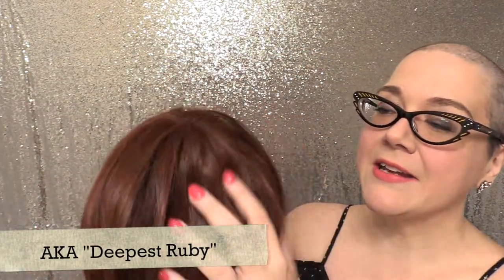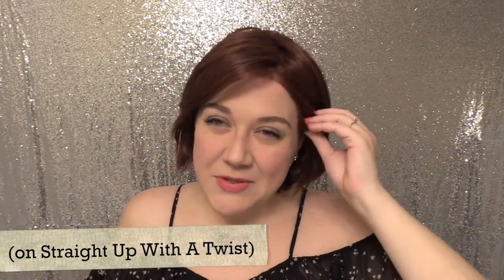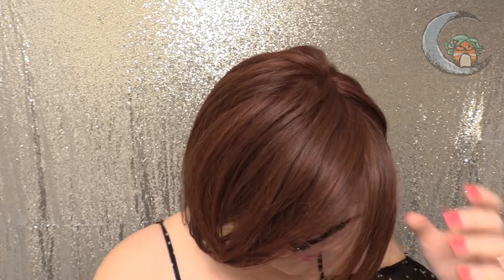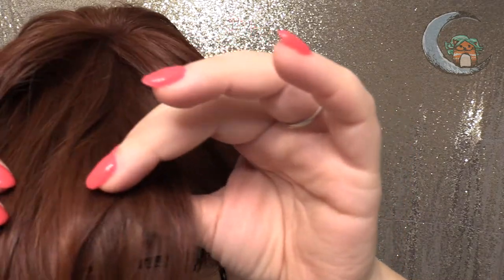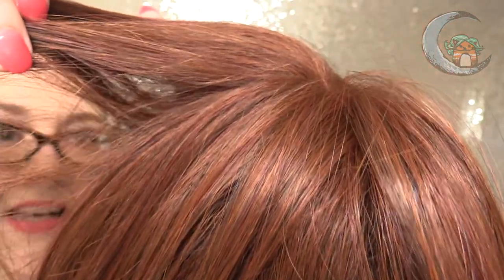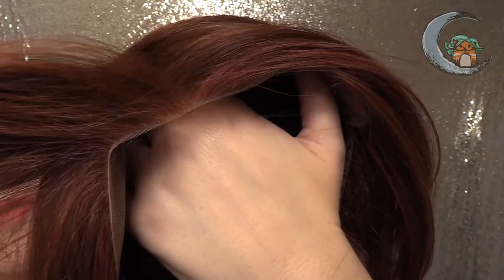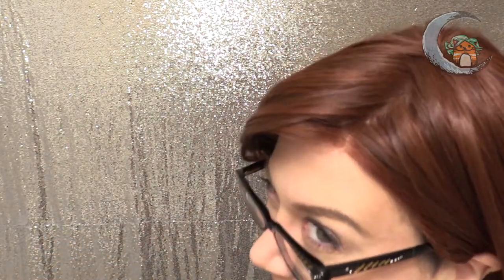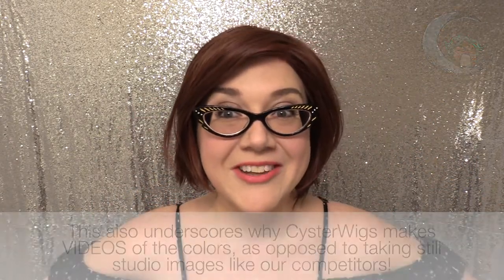Wig Color Spotlight: RL33/35 (Deepest Ruby) by Raquel Welch (on Straight Up With A Twist)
CYSTERWIGS COLOR MASTERCLASS SERIES: This video is part of an in-depth educational video series about wig colors! We've made these videos to go BEYOND THE SWATCHES to help demystify and shed some much needed light on the similarities and differences about the colors of the wigs we carry!

This is our sixth season of reviews.

Do you have questions about this or any other style? Please contact our Client Care Help Desk (CCHD):

Written, Filmed, & Produced by Heather Hershey of CysterWigs.com
Edited by Heather & D.J.